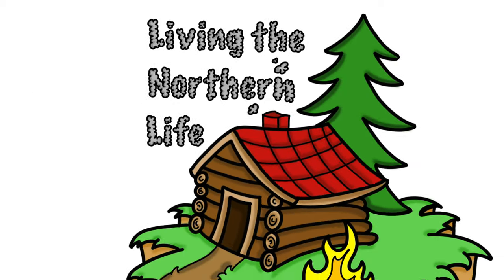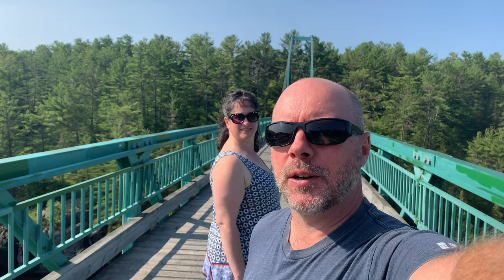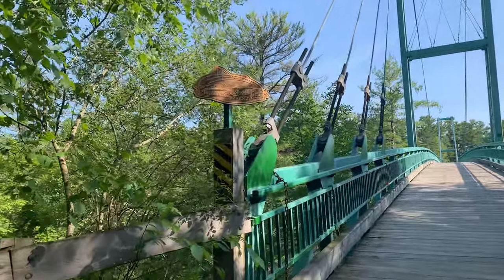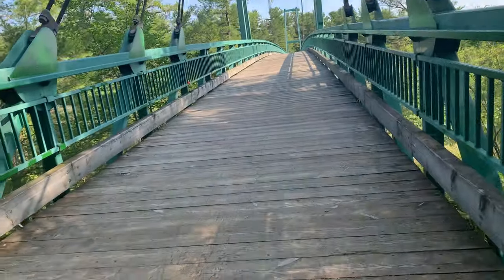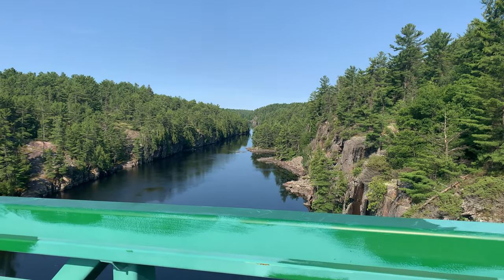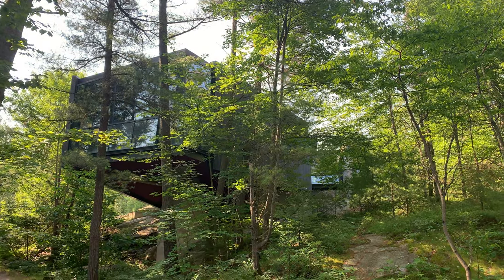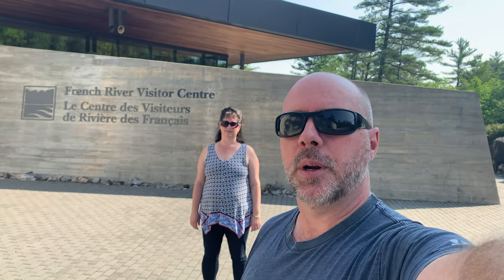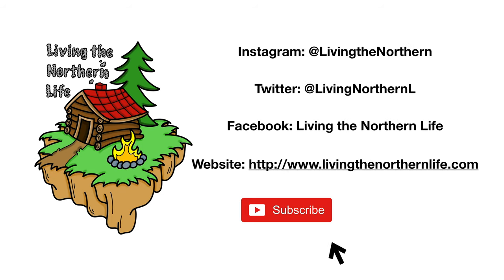French River Provincial Park 2021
I can't believe this is our first time to the French River Provincial Park and we live in this area.

9 inch Chainsaw Tooth Brush Blade

Books
Learn to Timber Frame

Tools
Swanson Tool SO107 12-Inch Speed Square